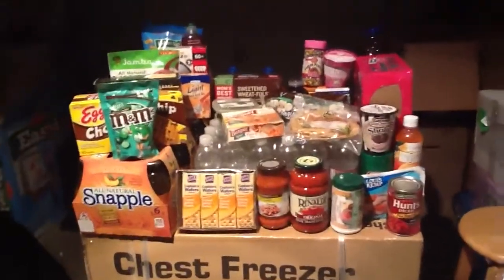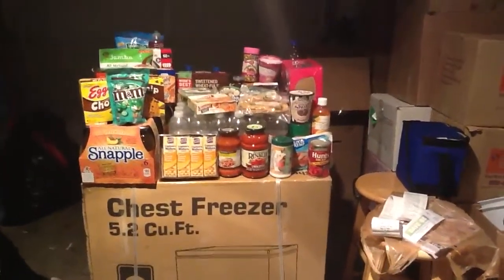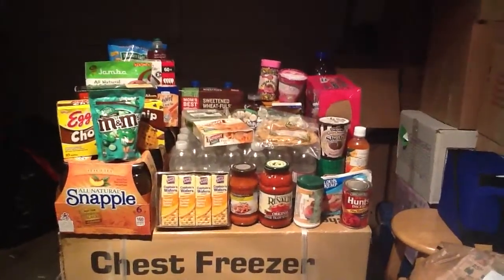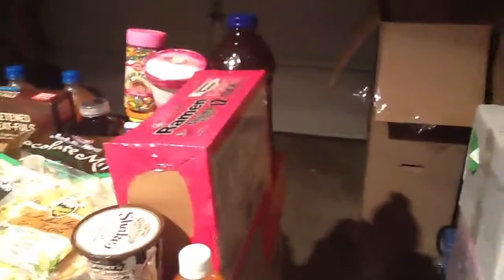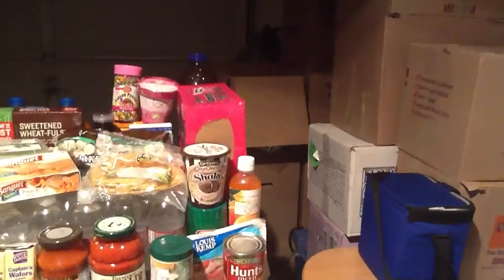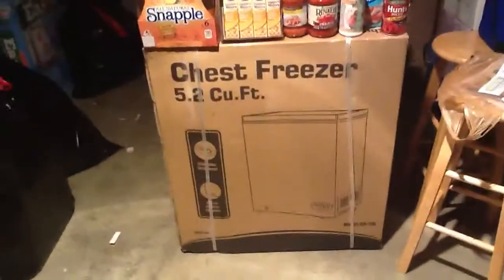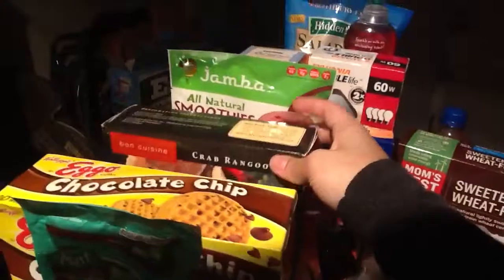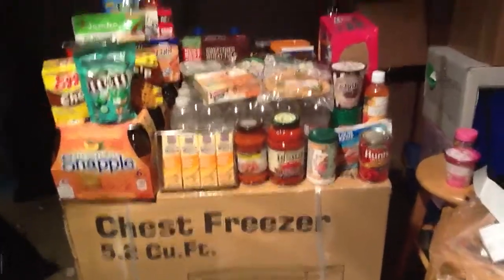Frozen Food Month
Transaction 1
159.99 + tax
When you buy the freezer you get a coupon book with $160 worth of coupons, which I used for the second transaction:

Transaction 2
2 Sunkist 1.50 each
- (2) $1/1 MQ
1 Snapple tea 2.49
- $2/1 MQ
1 Equal Sweetener 6.79
- FREE MQ
4 6pk Snapple Tea $5 each (spend $20 on participating items, get $5 OYNO)
- (4) $1/1 MQ (2/26 SS)
Superchill 12pk 2.99
- FREE SQ
12pk Ramen 3.19
- FREE SQ
Lance Crackers $2
- FREE SQ
Jet Puff Marshmallow 1.89
- FREE MQ
Rinaldi Pasta Sauce 2.59
- FREE MQ
Hidden Valley Salad Kit 2.99
- FREE MQ
Langers juice 2.89
- FREE MQ
Mom's Best Cereal $2
- FREE MQ
Better Oats $2
- FREE MQ
Cascade Ice $1
- FREE MQ
Hunts tomatoes $1
- FREE MQ
Wolfgang Puck sauce 3.09
- FREE MQ
Palmolive Soap 3.99
- $1/1 MQ
UP2U Gum 1.49
- FREE SQ
Albertsons flavor sticks 2.99
- FREE SQ
M&Ms 3.19
- FREE SQ
La Tort Tortilla 2.49
- $1/1 MQ
Albertson's 24pk water 3.50
- FREE SQ
Prima Pasta Sauce 3.99
- FREE MQ
Kraft Parm Cheese 4.49
- FREE (up to 3.99)
International Delight Iced Coffee 4.29
- FREE SQ
Sylvania light bulbs 2.29
- FREE SQ
Betty Crocker sprinkles 3.99
- FREE MQ
Banquet fruit pie .79
- FREE MQ
Old Orchard juice 1.25
- FREE MQ
Jamba Juice smoothie mix 3.29
- FREE MQ
Eggo frozen waffles 2.50
- FREE MQ
Bon cuisine 5.19
- FREE MQ
Ice cream shake $2
- FREE MQ
Adonia frozen yogurt 3.99
- FREE MQ
Imitation crab 2.99
- FREE SQ
= 22.47 + tax
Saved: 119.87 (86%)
Get $5 OYNO
Get $5 Reward for reaching 5,000 points